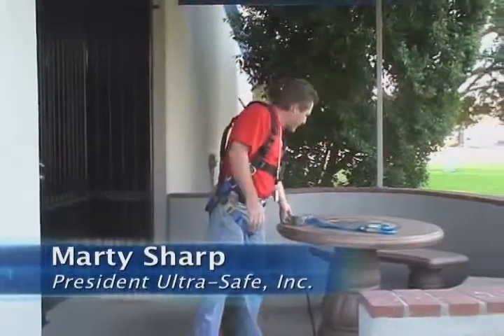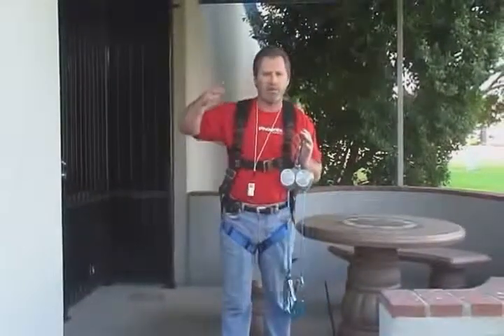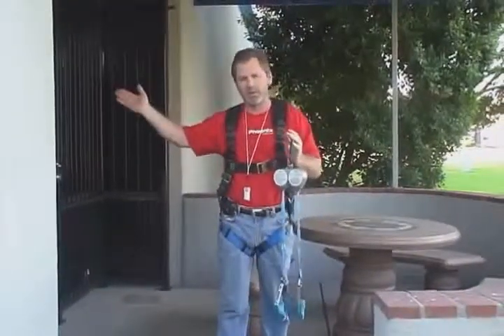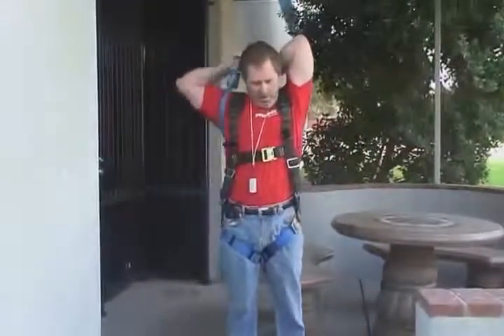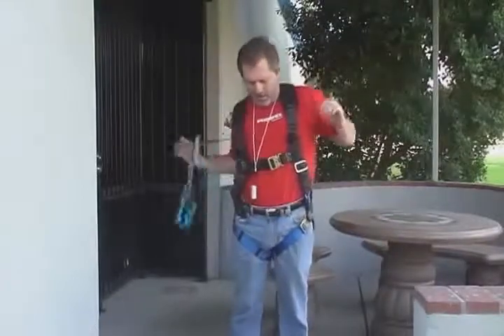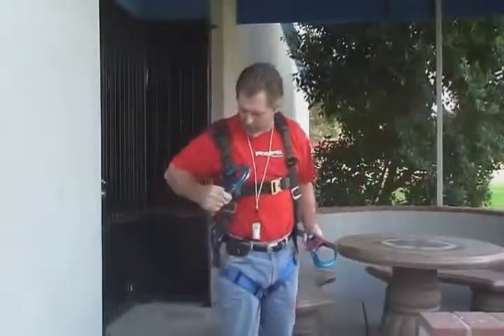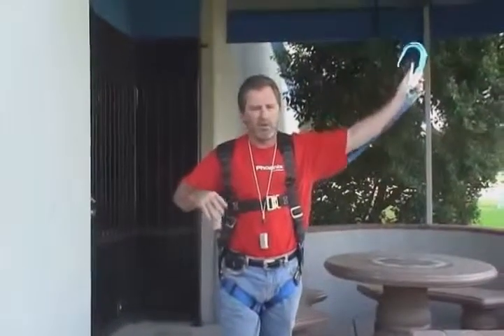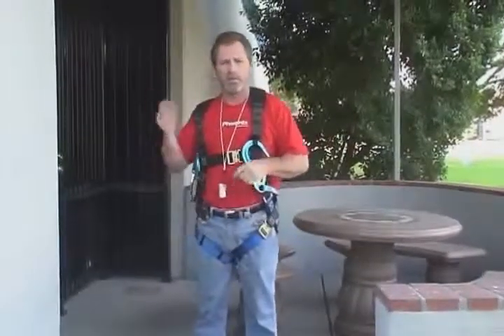Ultra Safe Fall Protection - US-HPSY8CA Twin Retractable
A quick introduction of the US-HPSY8CA Twin Retractable with demonstration.